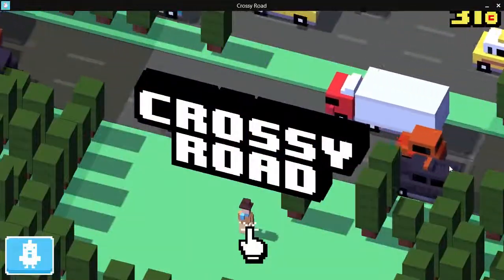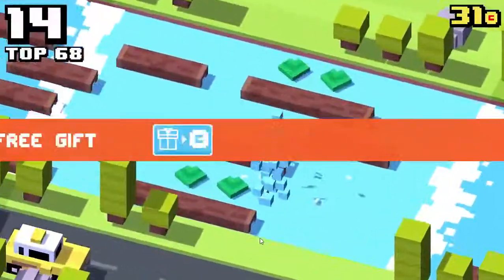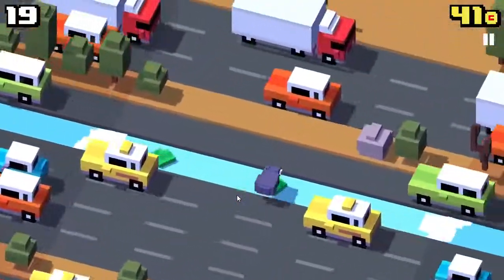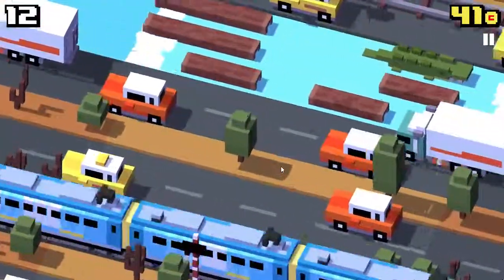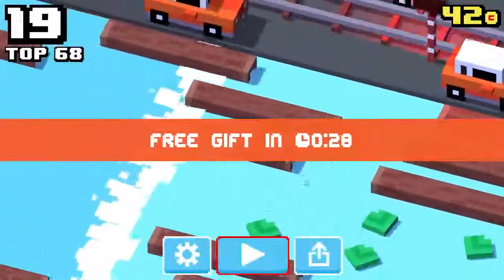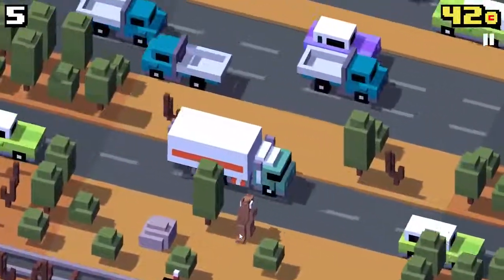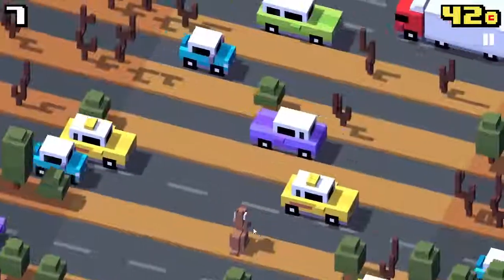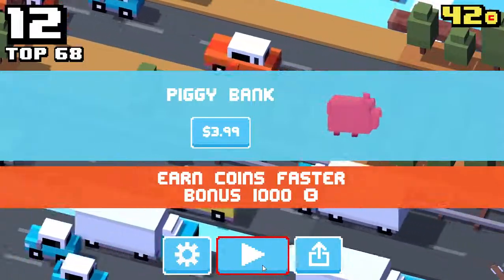Crossy Road: Badger's Blind App Review Show Ep. 2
Why did the chicken cross the road, to get a 10/10. Today we will be reviewing Crossy Road, remember, no animals were harmed in the making of this video. Sorry that there is a few sound and speech mess-ups here and there, but I really wanted to get a video out for you guys soon.